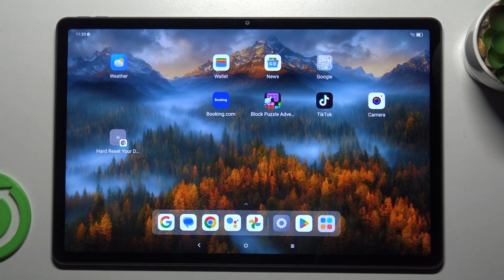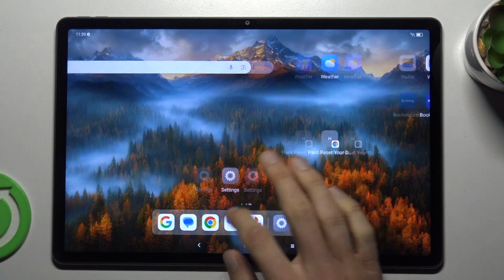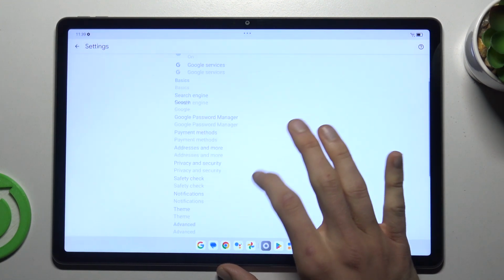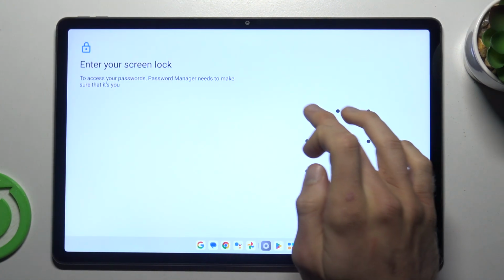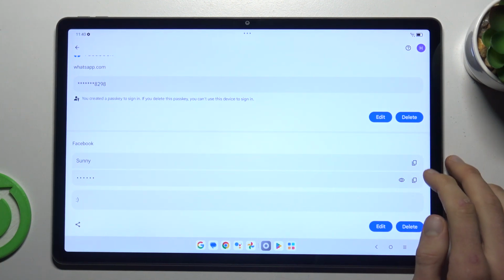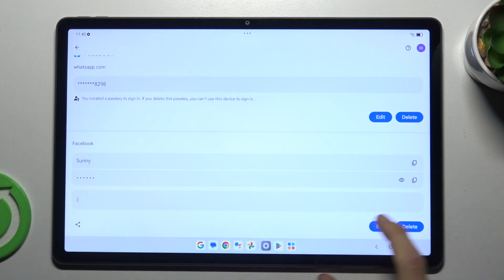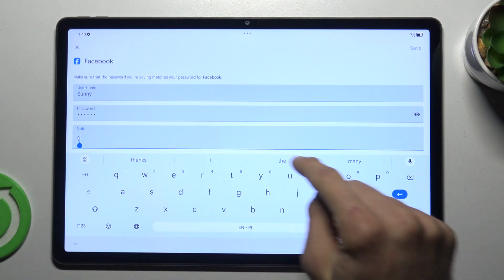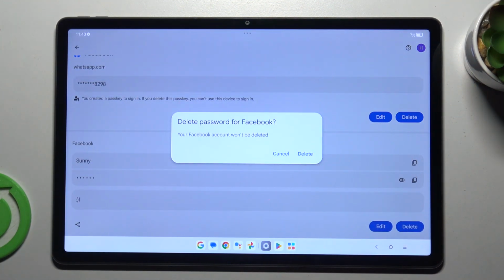How to Manage Google Passwords on LENOVO Tab P12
Managing your Google passwords on the LENOVO Tab P12 is essential for keeping your accounts secure and accessible. This process allows you to view, edit, and delete saved passwords, ensuring that you have the most up-to-date information at your fingertips. You can access your password manager through your Google account settings, where you’ll find a user-friendly interface to manage your credentials efficiently. Whether you're changing passwords, adding new ones, or removing old accounts, managing your passwords effectively helps maintain your digital security.

How to manage my Google passwords on LENOVO Tab P12?
How to handle Google passwords on my LENOVO Tab P12?
How to access and manage Google passwords on LENOVO Tab P12?
How to update Google passwords on LENOVO Tab P12